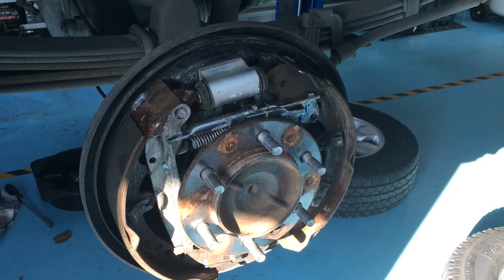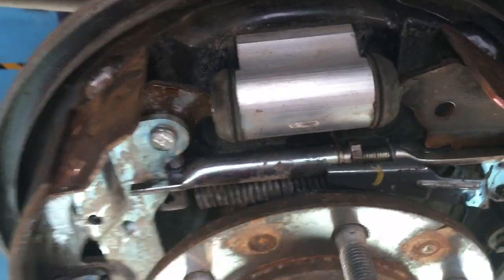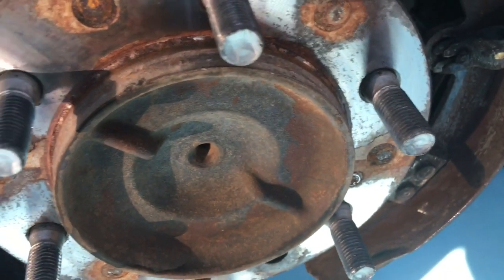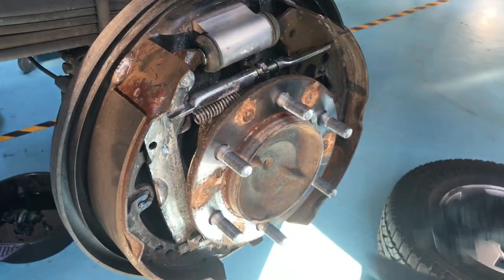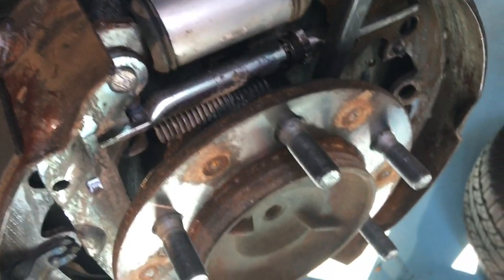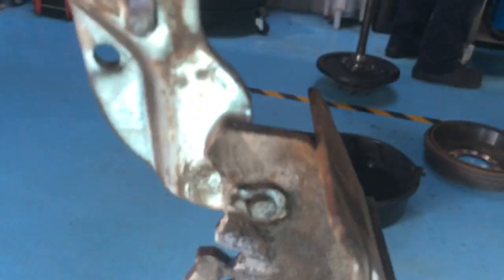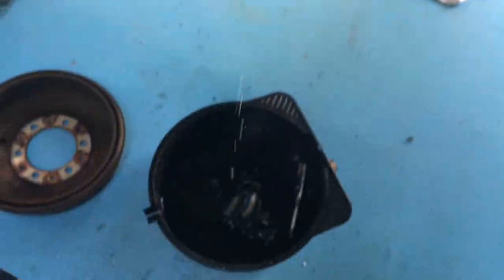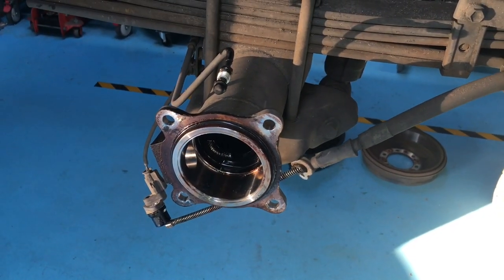HILUX REAR SHOES and AXLE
BRAKES INFORMATION On a Toyota Hilux diesel 1KDFTV how to change brake shoes on a Hilux. Hilux drum brake check & adjust. Toyota hilux rear axle removal. Replacing rear axle seal on a Toyota Hilux.
Fourby4diesel. Check & replace wheel cylinders. Brake specialist. Changing rear axle bearings on a Hilux